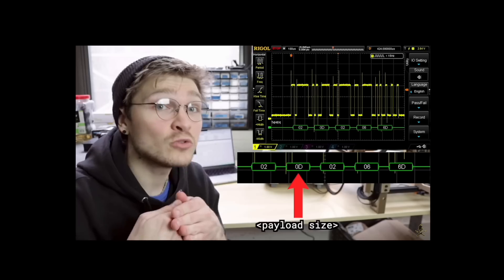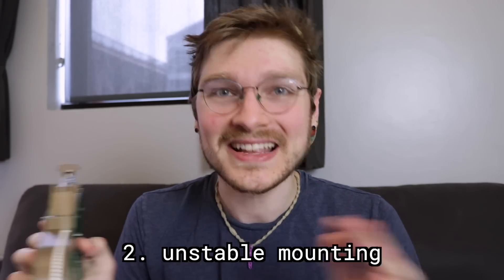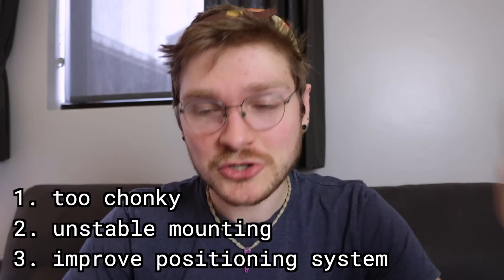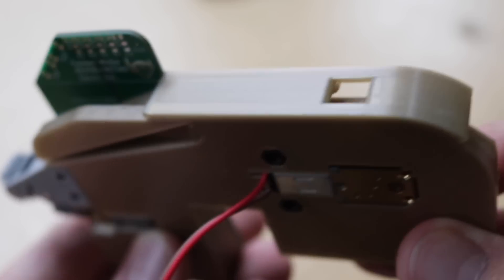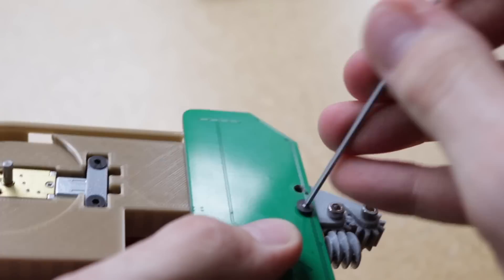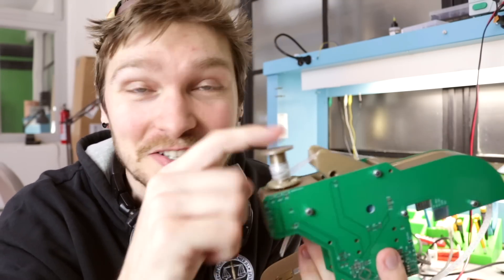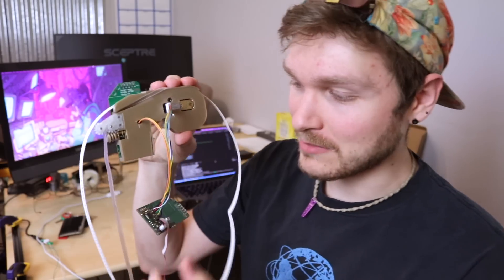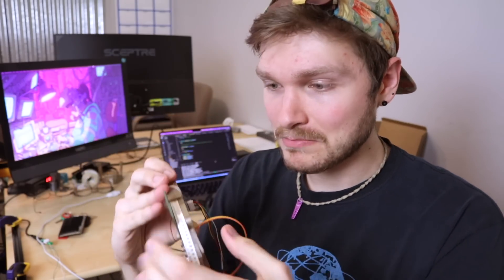Feeders just got a whole lot smaller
The LumenPnP feeders are trimming down! After testing REV05 of the feeder design, we have three big improvements we want to make: 1) smaller feeder width, 2) more secure mounting, 3) better positioning feedback. We're on a really good path to hitting all of the goals for the feeder, and once some parts come in, I'll be able to do some comprehensive testing!

-- GEAR --